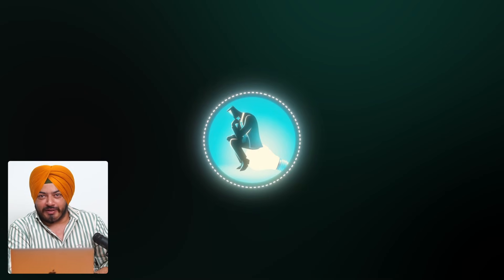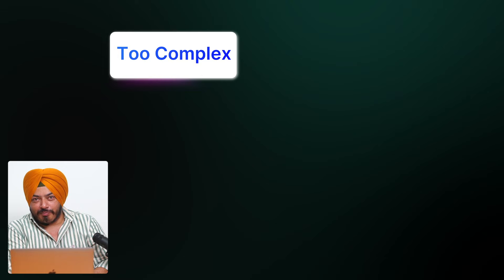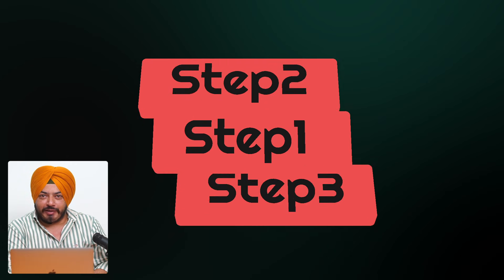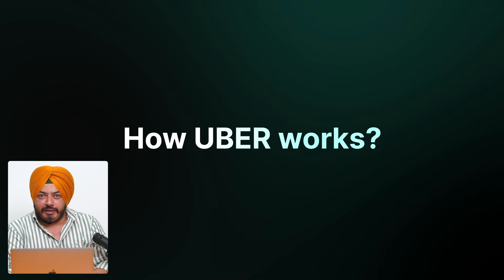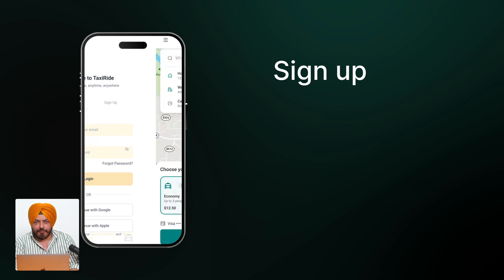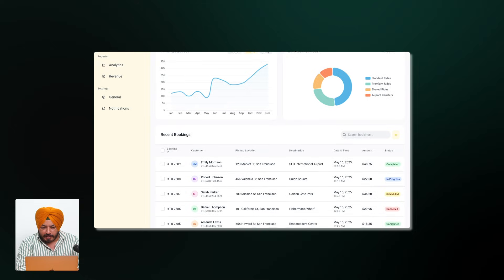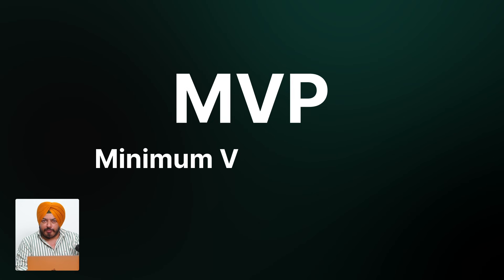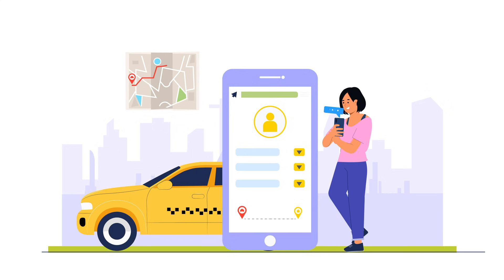Uber Clone - How to Create a Ride Sharing App like Uber with Latest AI Features? (Step-by-Step)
✅ How to create an ride sharing app like uber from scratch
✅ How much it costs to build an AI-powered uber clone app in 2026
✅ What tech stack to use to build uber app with ai
✅ How to add AI for pricing, routing, demand prediction & safety
✅ What features your ride-hailing platform must include
✅ How to build an MVP for uber and scale it city-by-city
✅ How driver, customer & admin systems work together in taxi app like uber app
✅ Common mistakes founders make when launching mobility startups

Planning to launch your own AI-powered ride-sharing app or digitize your local taxi business?
Get all answers in this step-by-step guide.

📱 What’s Inside This Uber Clone Demo
In this video, we break down the complete working model of an AI-ready Uber-like App, including:
✔️ Customer App Flow
✔️ Driver App Core Features
✔️ Admin Panel + Fleet Management
✔️ Real-time Tracking & Route Optimization
✔️ AI-Driven Pricing & Demand Prediction
✔️ Safety, Fraud Prevention & Verification Systems
✔️ Payments, Wallets & Subscriptions
✔️ Trip Management & Rating System
✔️ Tech Stack & Infrastructure Overview
✔️ Steps to Launch Your Ride-Hailing App in 2026

If you wish to digitize a local taxi service, enter the mobility tech space, or dominate a niche with bike taxis, airport pickups, or luxury fleets, this Uber Clone app development guide breaks down exactly how to create an app like Uber from scratch. Get all your queries answered in this Step-by-step guide to Build an app like Uber in 2026!

🧩 Custom Ride-Hailing Solutions We Can Build
Using our base ride-sharing platform, we can also create:
🚖 Taxi-Booking Apps
🏍️ Bike-Taxi Apps
🚐 Airport Shuttle Platforms
🚗 Luxury Fleet & Chauffeur Apps
📦 Parcel & Delivery-Ride Platforms
🛠 Full Admin + Driver + Customer Ecosystems

AI-Powered Uber Taxi App is the Future of Ride-Hailing/Ride Sharing Industry. Unlike traditional ride-booking platforms, your Uber Clone should leverage AI technology from day one.

Why AI is the Future of Ride-Hailing
Modern ride-sharing apps must integrate AI from day one. Here’s why:
✨ Dynamic pricing based on traffic, weather & demand
✨ Predictive driver heatmaps to minimize idle time
✨ Real-time fraud & safety alerts
✨ Smart ETA & route optimization
✨ Personalized earning tips for drivers
✨ AI-powered demand forecasting & load balancing

Timestamps:
00:00 - How to Create an Uber Clone in 2025?
01:00 - Why Uber’s model still works and where it fails?
01:40 - What does it take to build a ride-sharing app like Uber?
02:25 - AI features to add in Uber Clone App
03:30 - Building an Uber Clone MVP
04:08 - Uber Clone Technology Stack
05:30 - How to Launch Your AI-Powered App like Uber

🏢 About Code Brew Labs
We’ve helped 500+ founders across India, Africa, UAE, Europe & the US build and scale Uber-style apps using our proven mobility framework.

Ready to build your own AI-powered Uber Clone App?